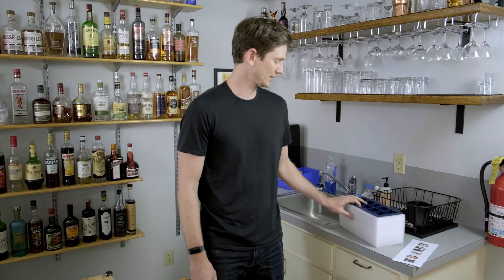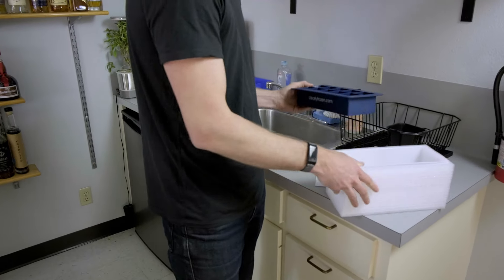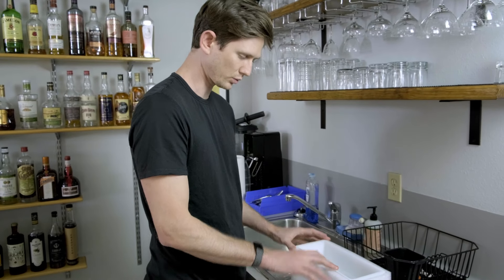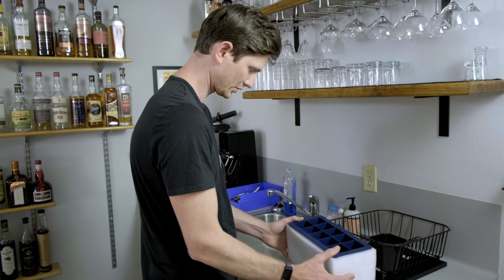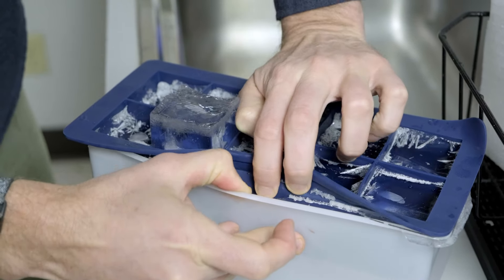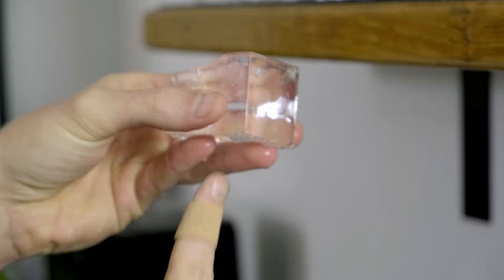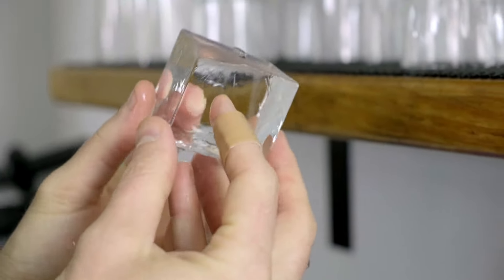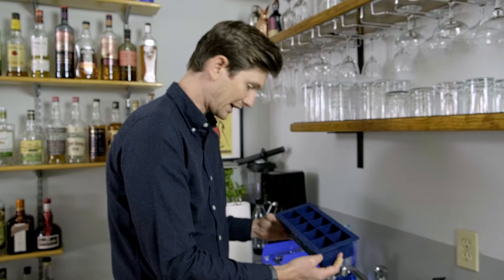ClearlyFrozen Review: Easy, Affordable Clear Ice at Home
Chris Harrison from Liber & Co. tries out the ClearlyFrozen Ice Cube Tray, a $35 solution for making clear ice at home.

ClearlyFrozen Ice Cube Tray